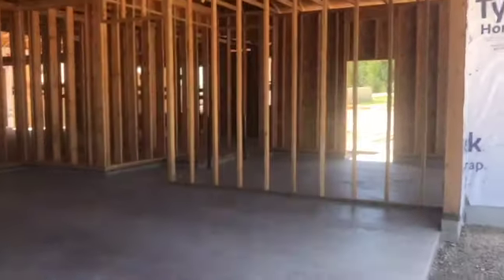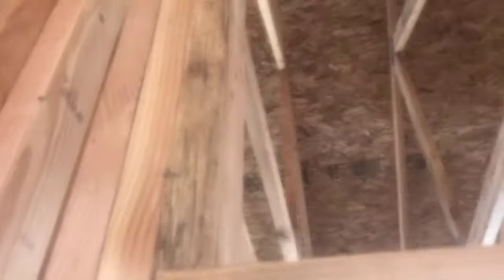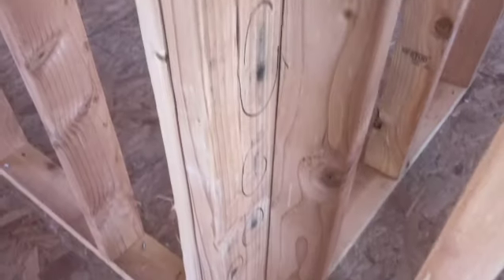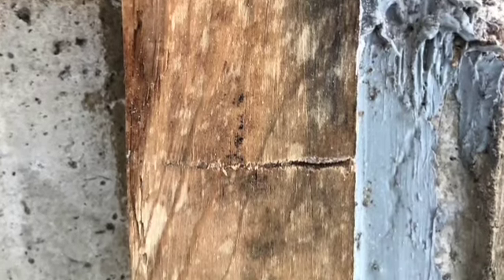Even BRAND NEW Homes Can Have Unhealthy Levels of Mold!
Indoor Air Quality is one of the most under-appreciated factors that affect our health. Poor air quality can cause a host of health problems, and one of the most dangerous things we can encounter is mold.

Sometimes mold hides, and sometimes it's right in front of our face!  I see mold on new lumbar all the time. Yes, it's common, but no, it's not ok.

Learn more about the health of your home at my